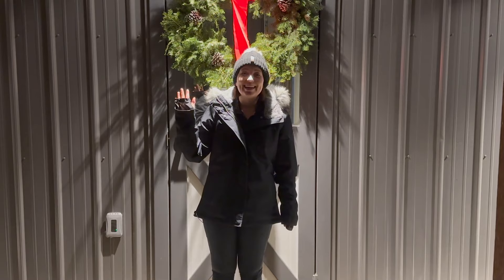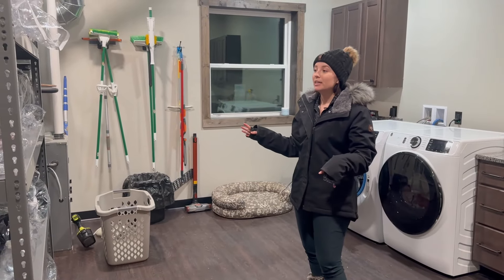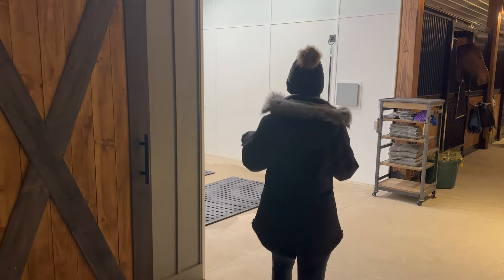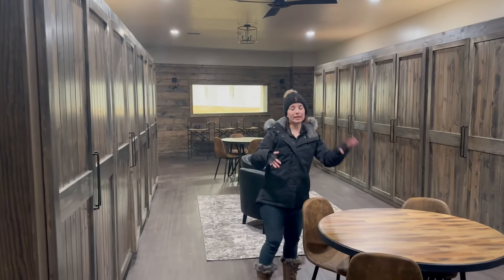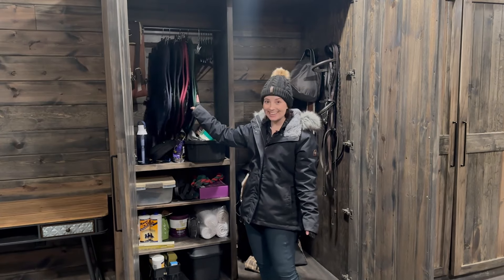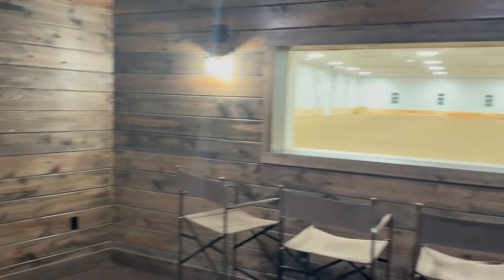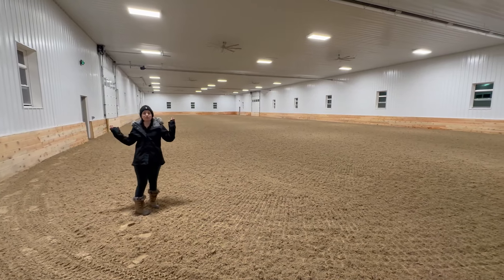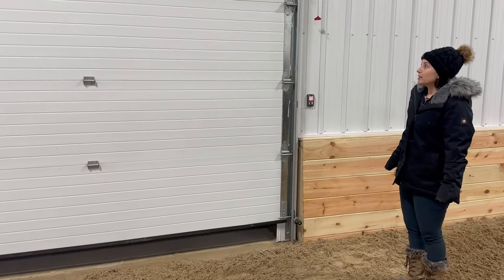NEW STABLE TOUR // 2023 Vlog \\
Figured my last video for 2023 could be a proper "new stable" tour! We absolutely love it here and Elliot is adjusting quickly to "the good life"! Everyone has been so kind and wonderful, I can't wait to share more of our new lives for 2024! LOVE YOU ALL!